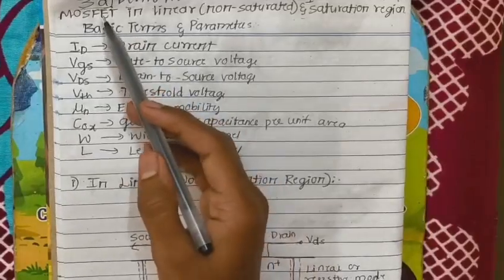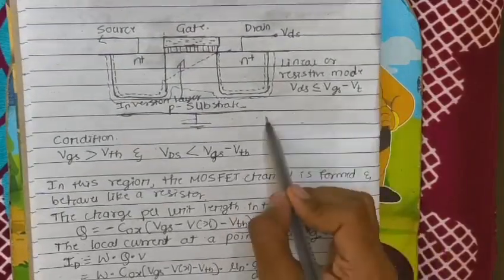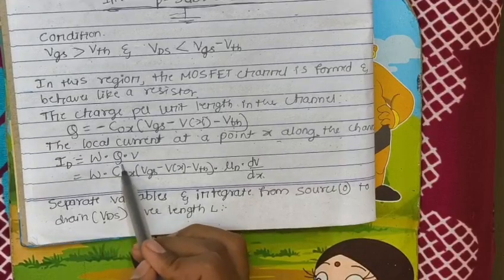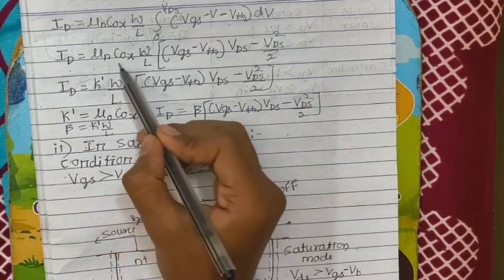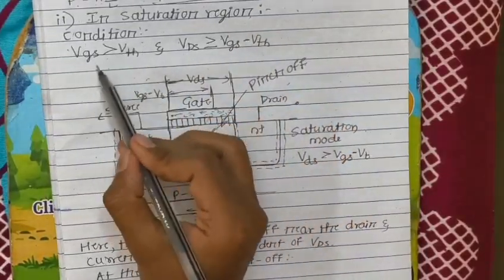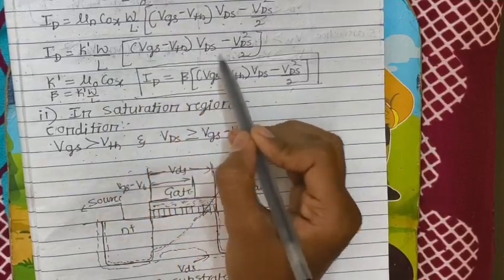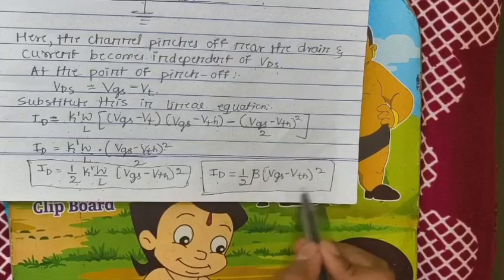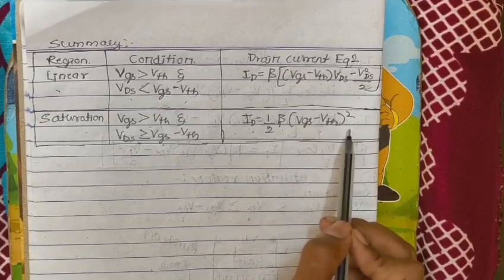VLSI 3a question model paper solution 6th sem 22 scheme VTU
VLSI design and testing 3a model paper solution 6th sem 22 scheme VTU ECE

Derive the drain current equations for a MOSFET in the linear (non-saturated)
and saturation regions

6th sem vlsi
VLSI design and testing
Drain current equation
Derivation of drain current equation
VLSI drain current equation
drain current derivation vlsi 6th sem vtu
Derive drained current equation
vlsi important questions
VLSI design
CMOS circuits
MOS transistor
CMOS logicVLSI design and testing
Drain current equation
vlsi important questions
Model paper solutions 6th sem vtu
VLSI model paper solutions
VLSI model paper solutions 6th sem vtu
6th sem model paper
6th sem model paper solutions